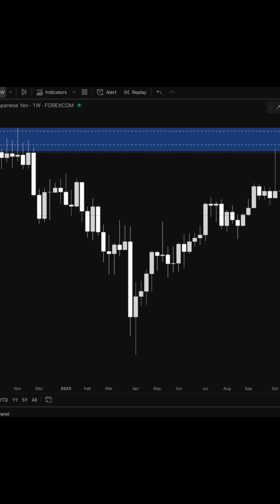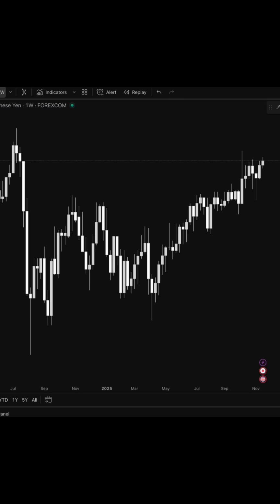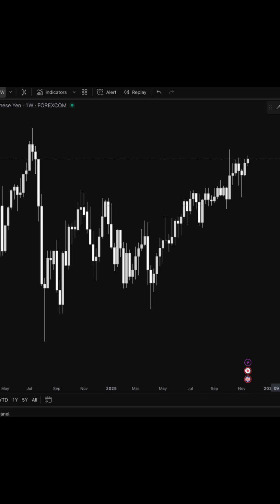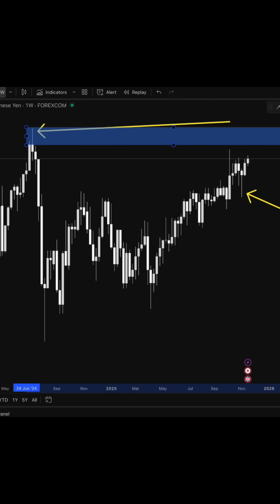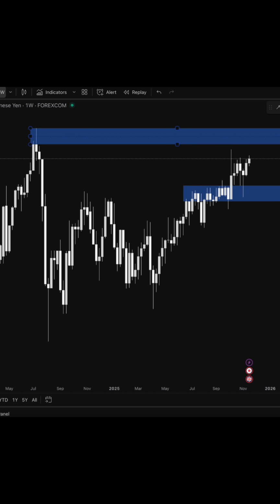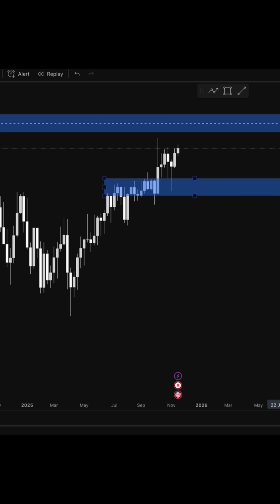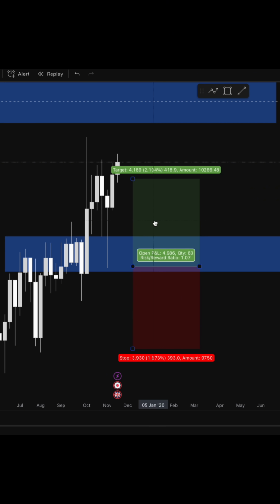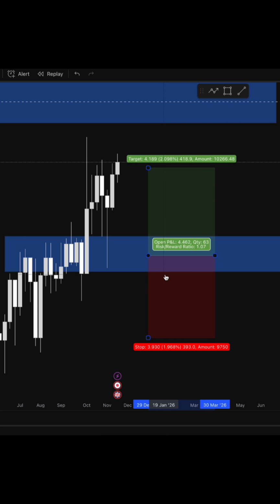You're Complicating Your Support Resistance Zones